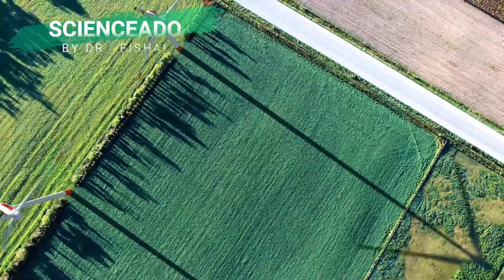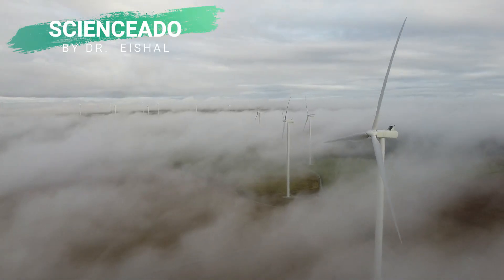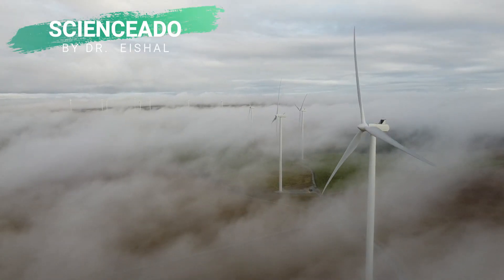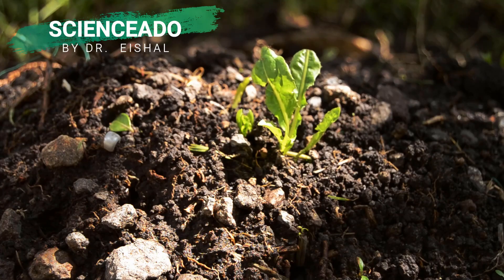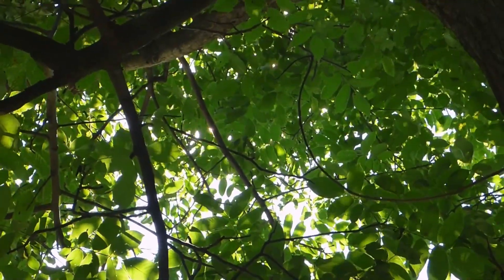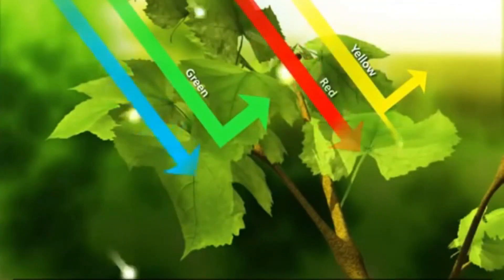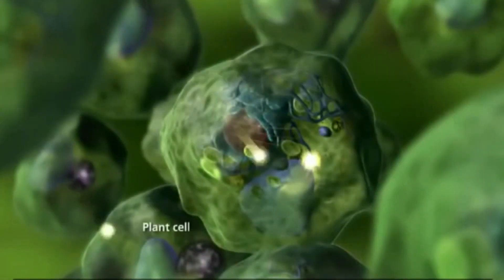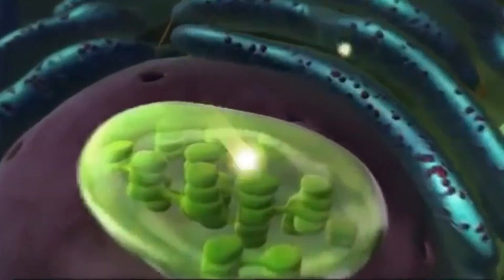Artificial Photosynthesis Could One Day Power Our World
We'll look at artificial photosynthesis and see how far it's come.

When it comes to removing carbon dioxide from the atmosphere, nothing beats good old plants and their knack for photosynthesis. Photosynthesis is the process of converting sunlight, carbon dioxide, and water into oxygen and the sugars that feed all life on Earth. Ever since photosynthesis was discovered, scientists have been trying to artificially duplicate it. And if they succeed artificial photosynthesis could one day power our world.

In both natural and artificial photosynthesis, water molecules are split into hydrogen and water. At the end of the process, the electrons split water.

If the goal is to produce hydrogen, which can be used as fuel, the process can stop there. However, there are cheaper ways to produce hydrogen, so the end goal is usually to keep going and create hydrocarbon fuels such as methane or butane, ideally using waste carbon from emissions.

On a small scale, an artificial leaf system has been established resulting an artificial photosynthesis that could one day power our world.

Voice Over: Dr. Eishal
Editing By : Dr. Eishal
Production By : Scienceado

I am an actively Practicing Otorhinolaryngology Doctor and Surgeon
Science/Research/Health/Medicine Influencer.
I make science-based videos, healthy living content aimed to educate and entertain!
ˍˍˍˍˍˍˍˍˍˍˍˍˍˍˍˍˍˍˍˍˍˍˍˍˍˍˍˍˍˍˍˍˍˍˍˍˍˍˍˍˍˍˍˍˍˍˍˍˍˍˍˍˍˍˍˍˍˍˍˍˍˍˍˍˍˍˍˍˍˍˍˍˍˍˍˍˍˍˍˍˍˍˍˍˍˍˍˍˍˍˍˍˍˍˍˍ
Camera: Sony α7R IV Full-frame Mirrorless
Video Editing: Wondershare Filmora 9
Voice Recording: Rode NT1-A Large-Diaphragm Condenser
System Use : Dell Alienware 15 Intel i9
Animation: Blender

Video Sources: CC0

ˍˍˍˍˍˍˍˍˍˍˍˍˍˍˍˍˍˍˍˍˍˍˍˍˍˍˍˍˍˍˍˍˍˍˍˍˍˍˍˍˍˍˍˍˍˍˍˍˍˍˍˍˍˍˍˍˍˍˍˍˍˍˍˍˍˍˍˍˍˍˍˍˍˍˍˍˍˍˍˍˍˍˍˍˍˍˍˍˍˍˍˍˍˍˍˍ